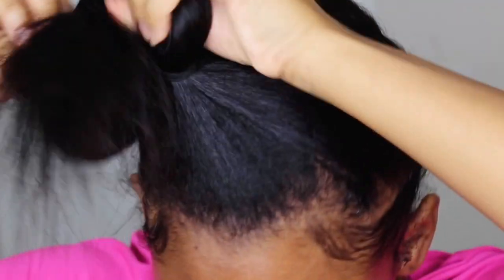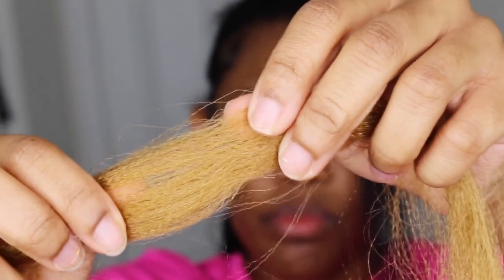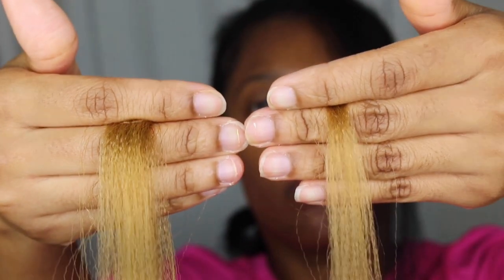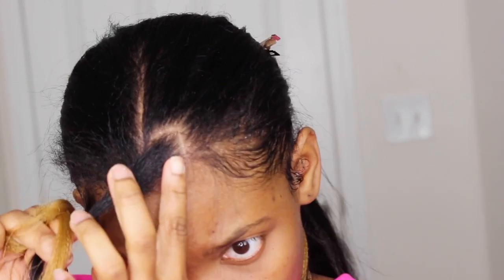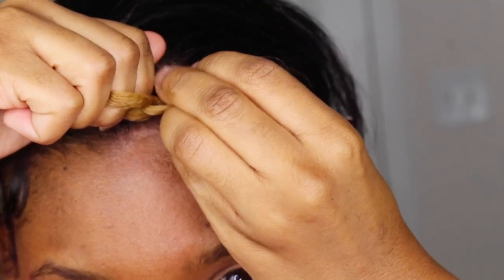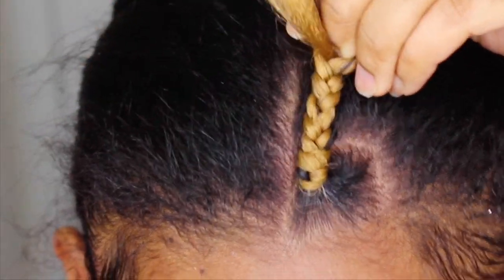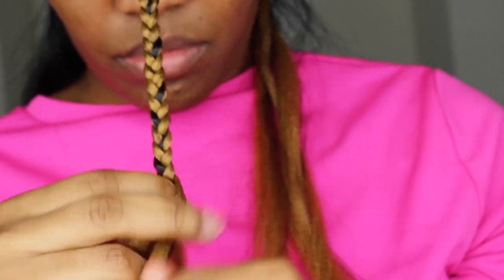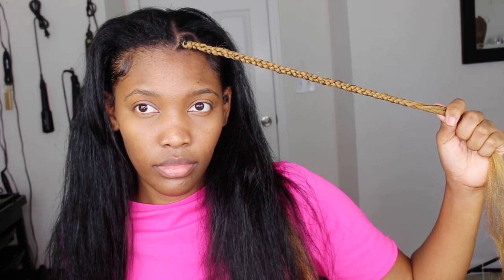DETAILED ‼️HOW TO GRIP AND TUCK BOX BRAIDS ON YOURSELF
💋Social Media 💋

💋 Camera I use : Canon t5i with standard lenses

💋 Lighting : Box lights

Waist length Knotless box braids

Knotless braids on 4c hair

Tuck hair under colored box braids

Products:

Shine n jam

Music